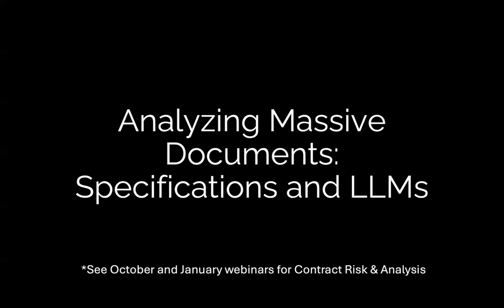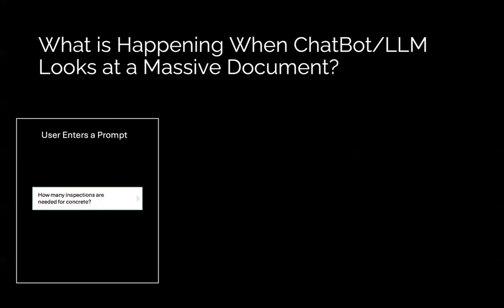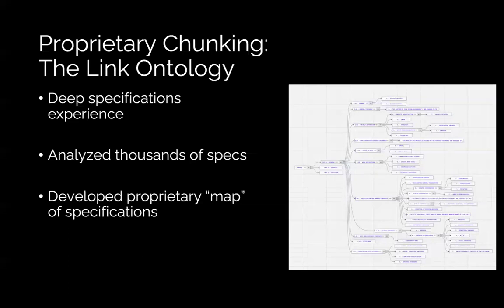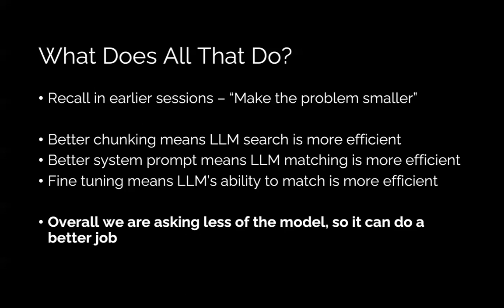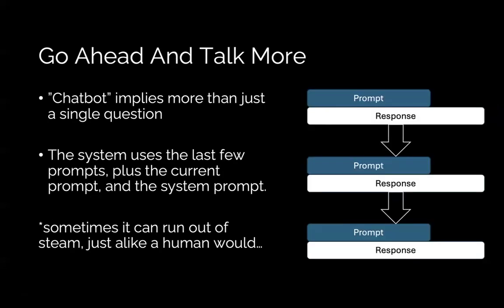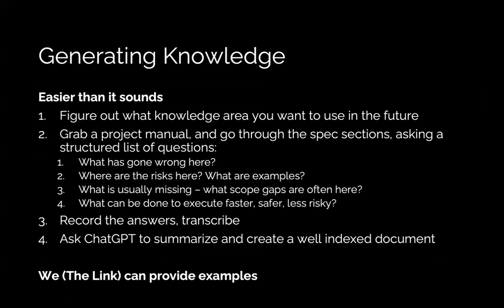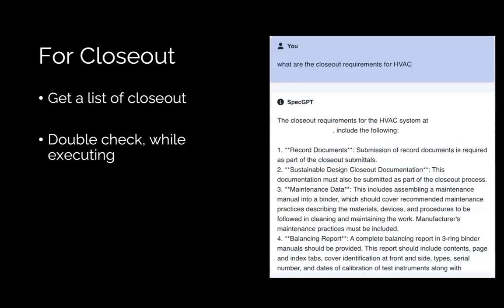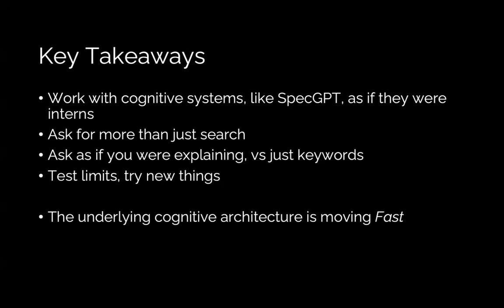AI in Construction - SpecGPT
45 minute discussion of how SpecGPT and LLMs in general are able to navigate massive construction documents, providing fast access to information, lists and summaries for different construction personas.